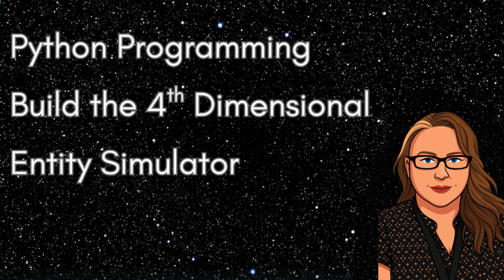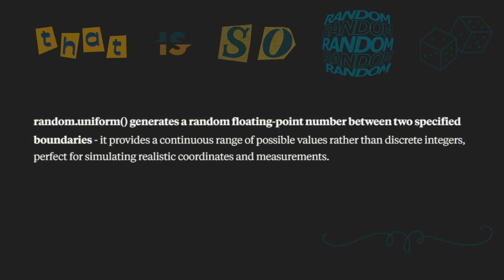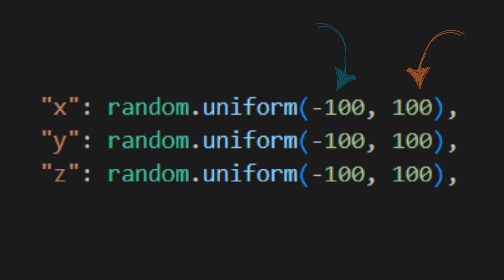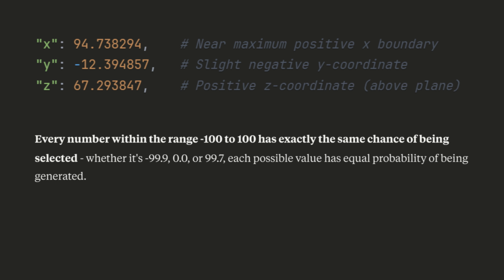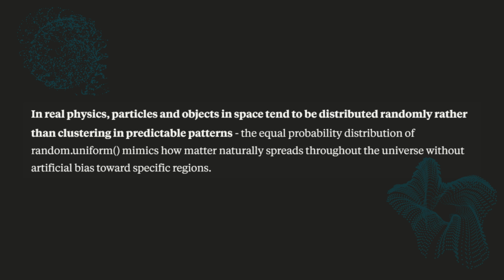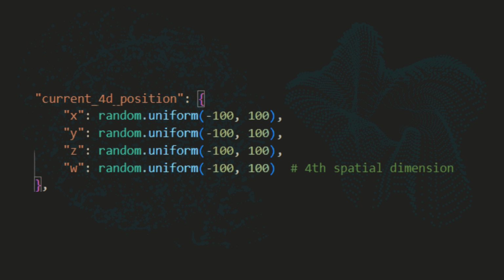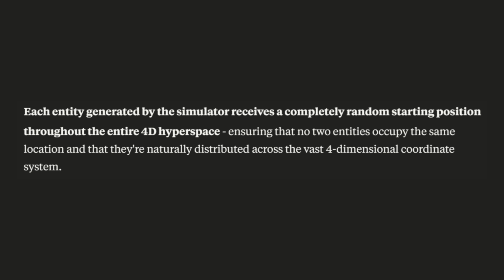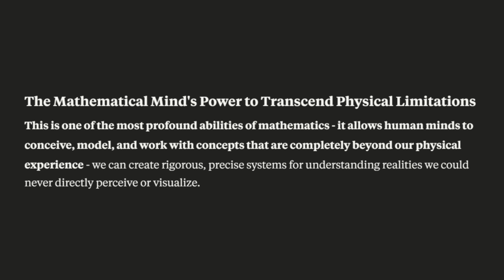Learn about random uniform in Python - From course I built 2 years ago